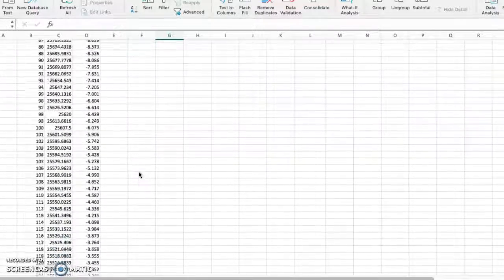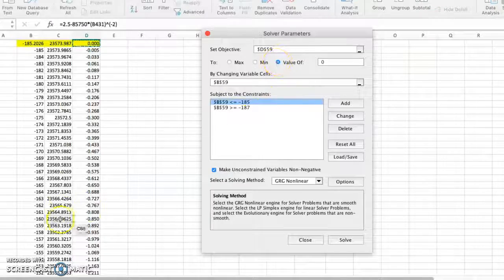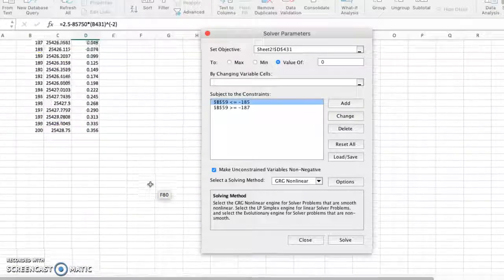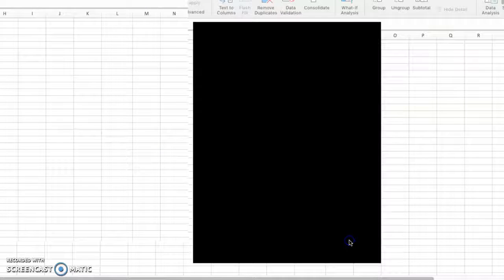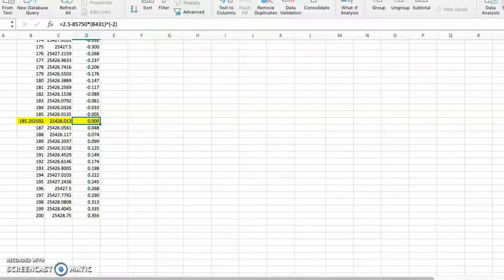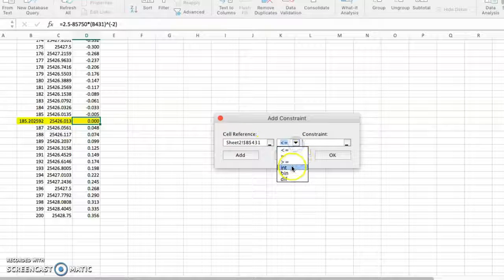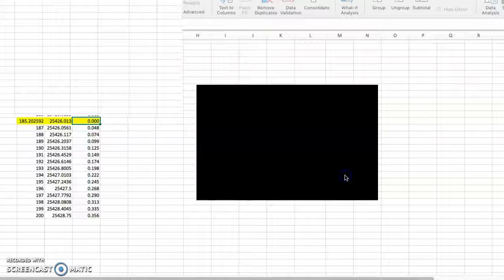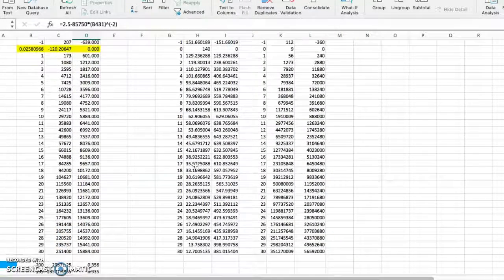Help MOM 3.1 For Shy